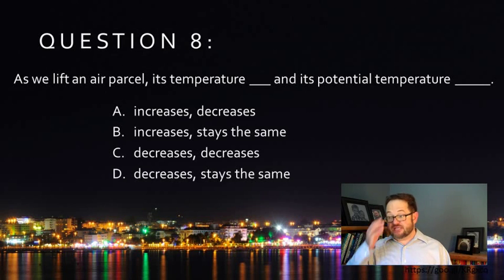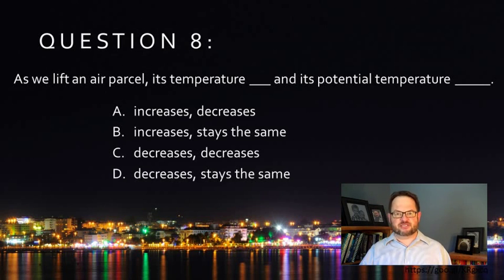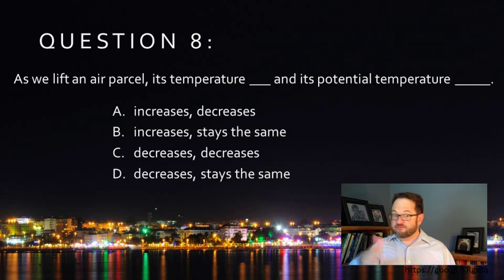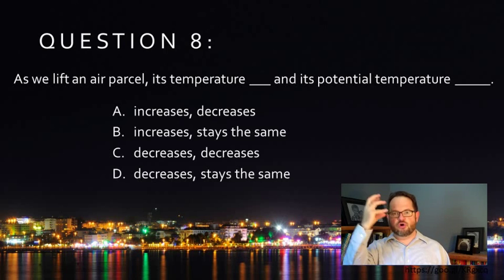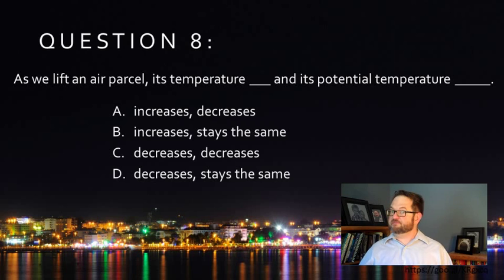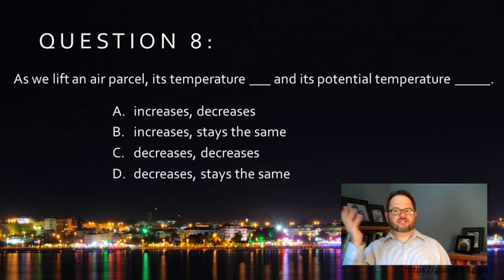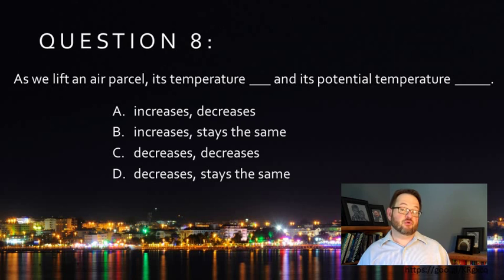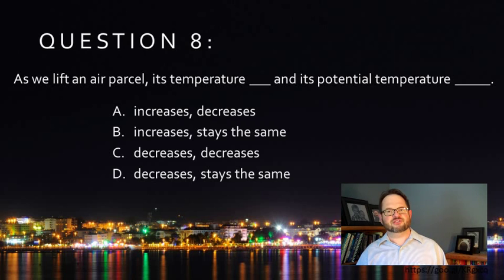WINDPOWER Static Stability, Q 8 R